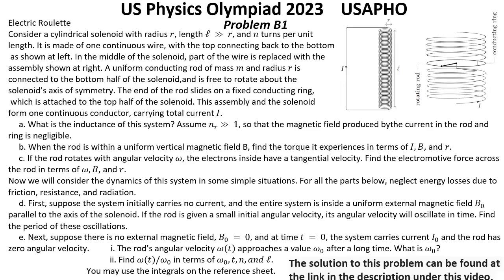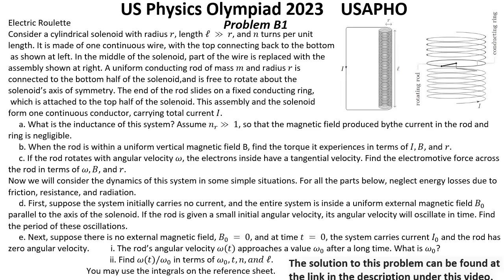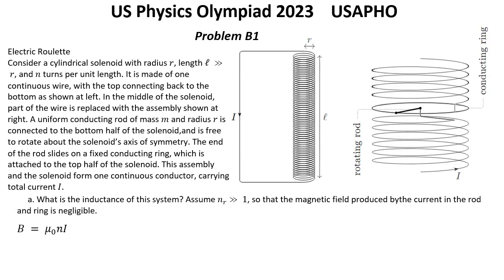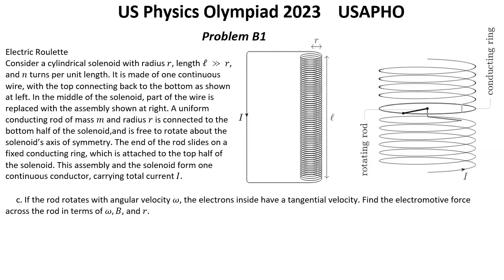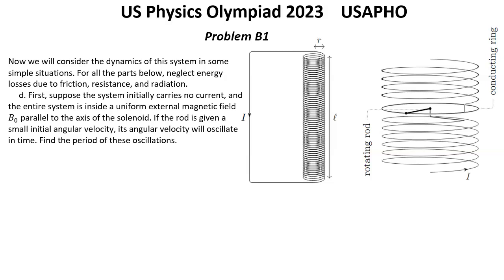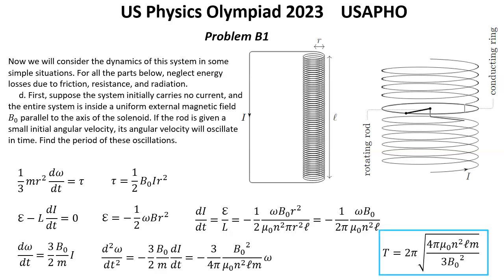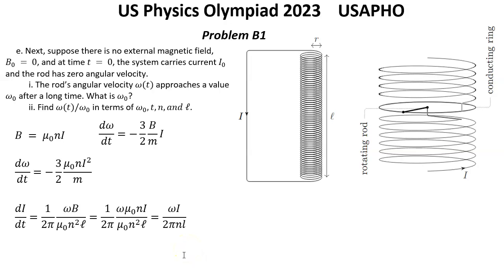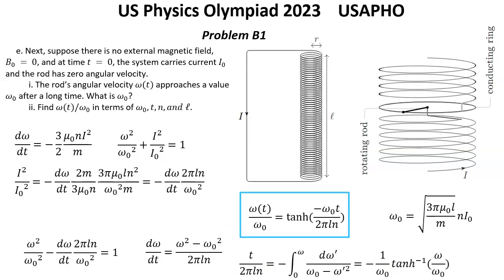US Physics Olympiad 2023 USAPHO Solution of problem B1 Electromagnetic Induction. Solenoid. Torque.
Electromagnetic Induction. Solenoid. Torque.

fred1996  @hotmail.com
or use Skype name: edwardf1996
Eduard

AMC 10
AMC 12
AIME
USAJMO
USAMO

0:11 Problem
1:22 Part a
3:47 Solution
1:40 Part b
4:57 Solution
1:55 Part c
6:42 Solution
2:13 Continuation
2:29 Part d
8:04 Solution
2:59 Part e
3:18 Question i
10:45 Solution
3:31 Question ii
13:54 Solution